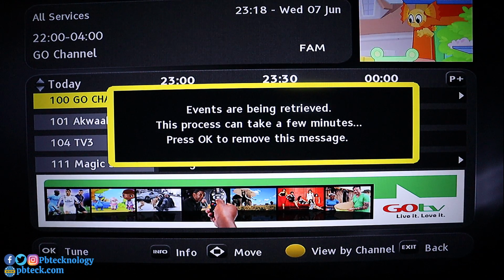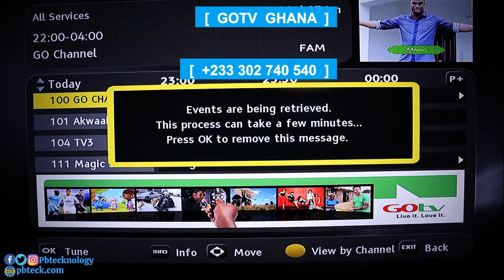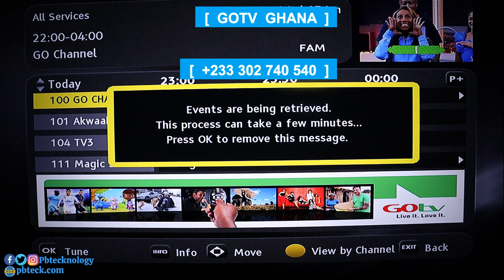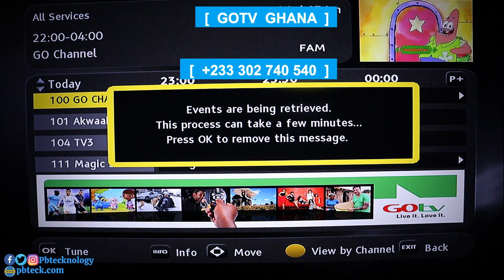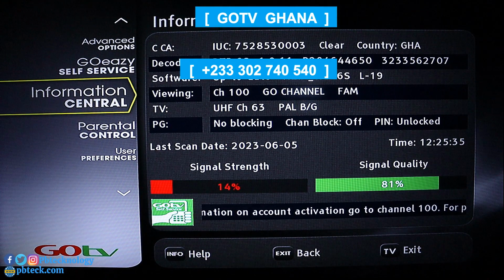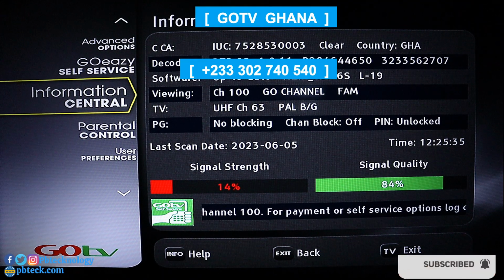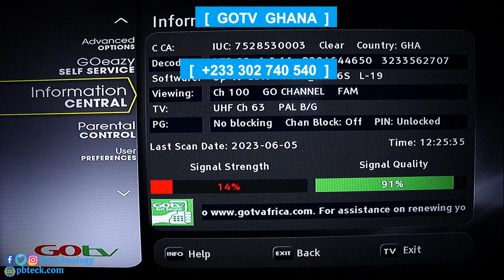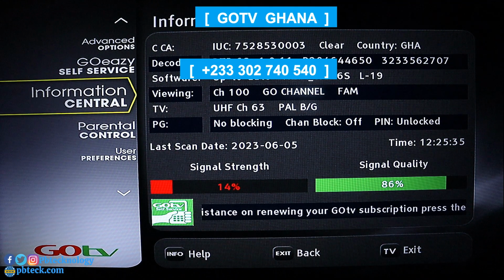💎 Gotv Ghana Customer Care Number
How To Check Gotv Ghana Customer Care Number

LINKS